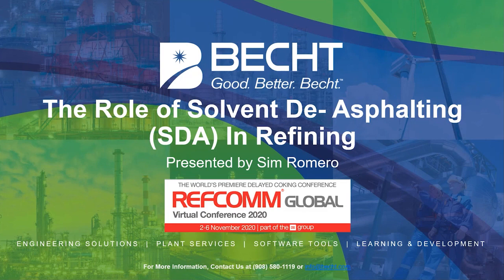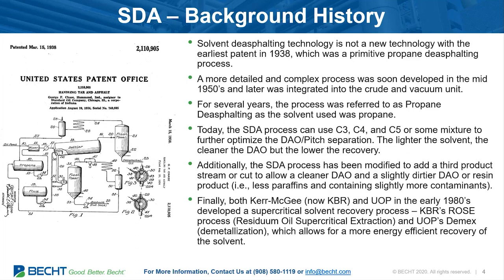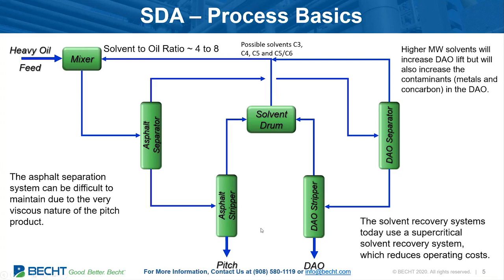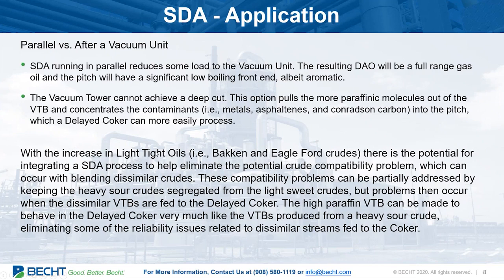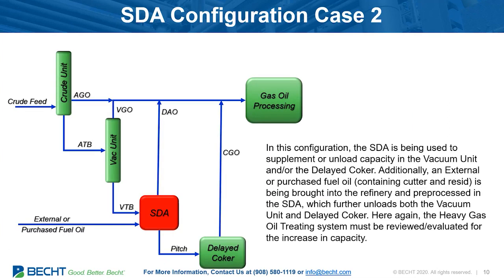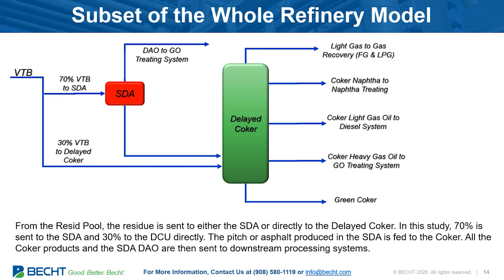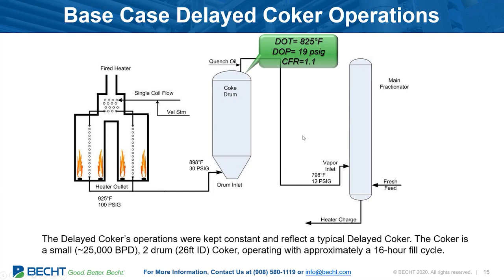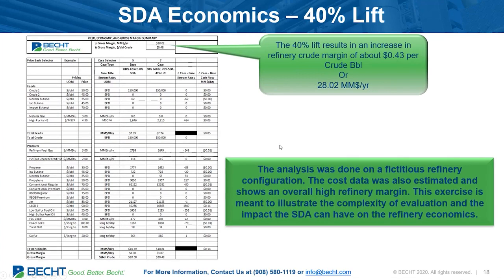The Role of Solvent De Asphalting SDA in Refining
2020 RefComm Global Presentation

The presentation will give an overview of the history of the technology and how it is different than fractionation. Examples of SDA yields and product qualities will be illustrated. How the SDA process fits into the modern refinery and how this technology can add value in particular refinery configurations. A discussion on the product qualities from a SDA unit and the challenges for downstream processing of the DAO and Pitch. Finally a brief discussion on the impact of an SDA operations has on refinery economics.